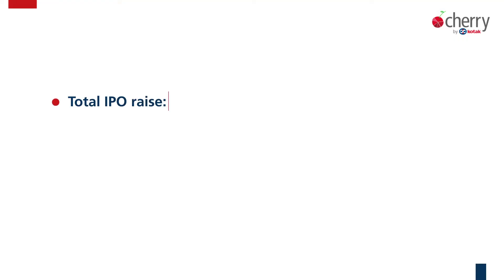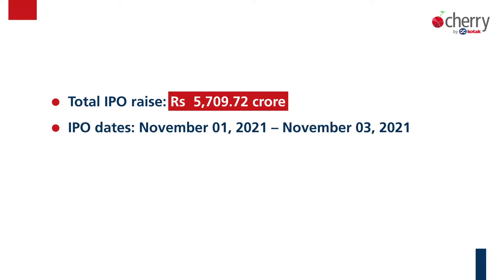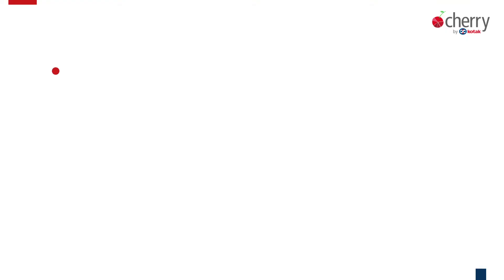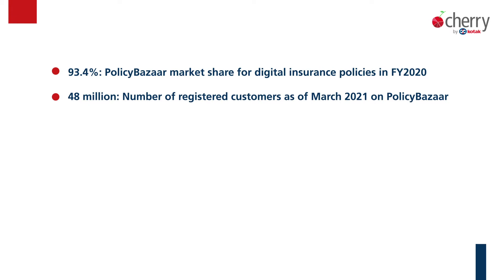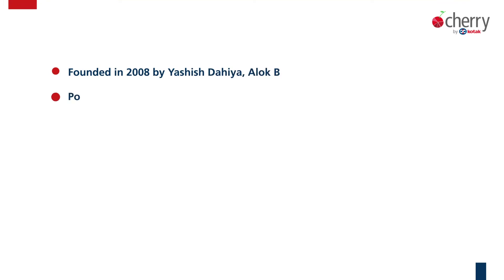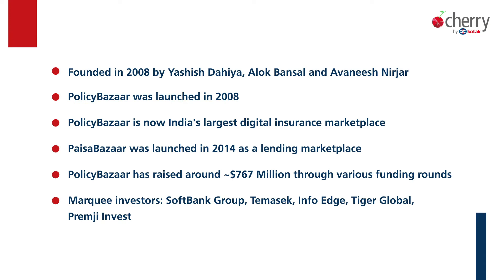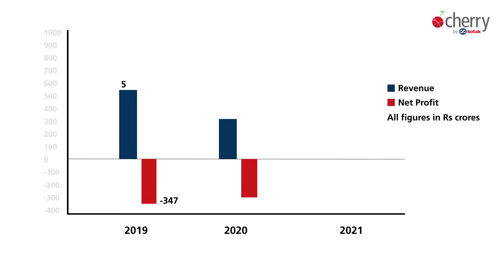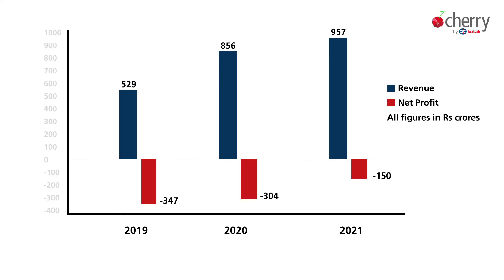Kotak Cherry IPO Rundown: PolicyBazaar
Want to apply for the PolicyBazaar IPO? Watch this video and download the Kotak Cherry App to make an informed choice for the IPO going live on November 1.

This super investment app also lets you apply for other IPOs, mutual funds, open deposits, and much more.